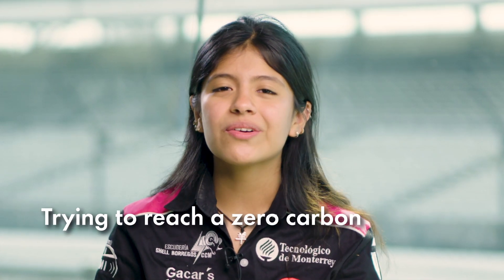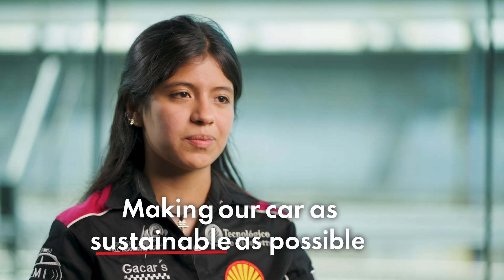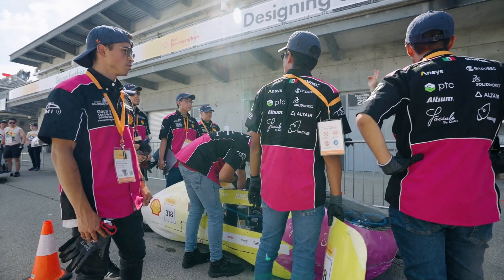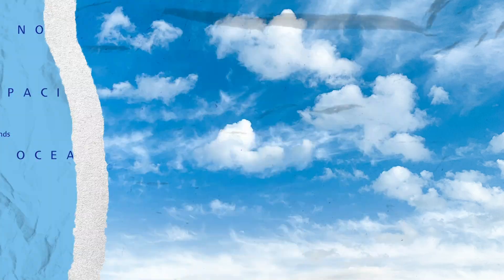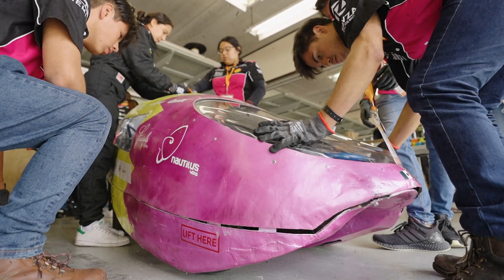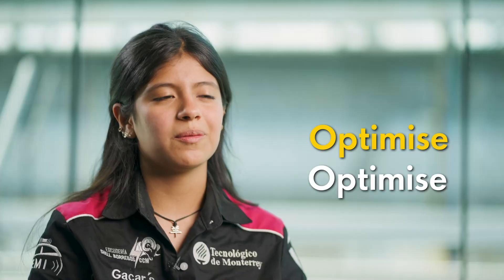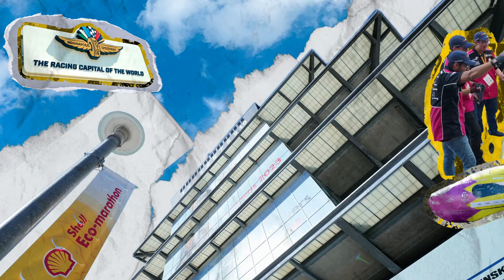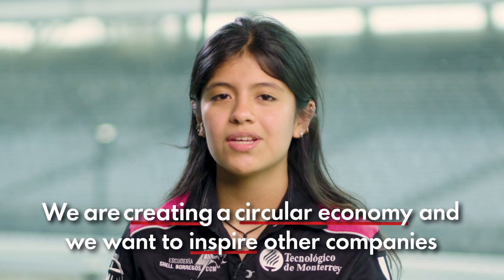Escuderia Borregos - Stories from the Track | Shell Eco-marathon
See how this team are trying to reach a zero carbon footprint with their vehicle design at ShellEcoMarathon.

Meet Lisa from Escudería Shell Borregos CCM, previous winners of the carbon footprint reduction award, they wanted to take their learnings a step further creating a circular economy and to inspire other companies to do the same!

👉 Follow Shell Eco-marathon on Instagram: @shell_ecomarathon